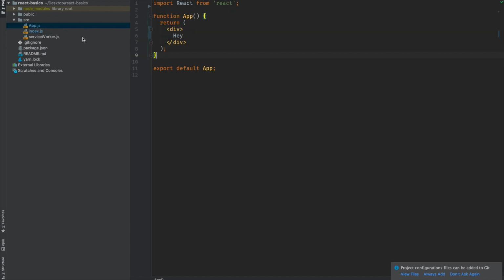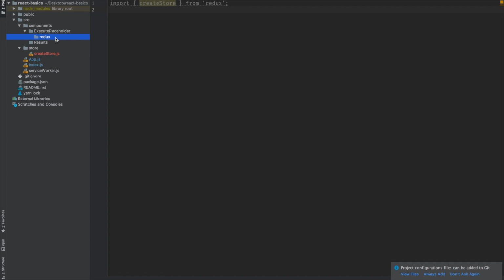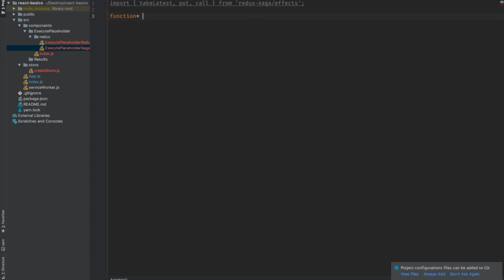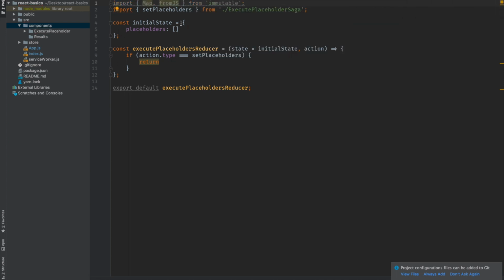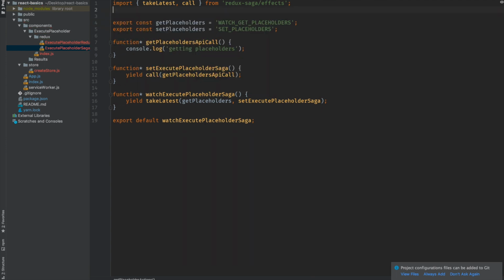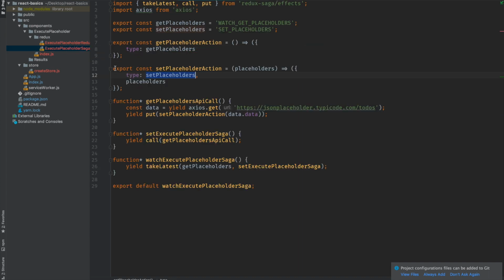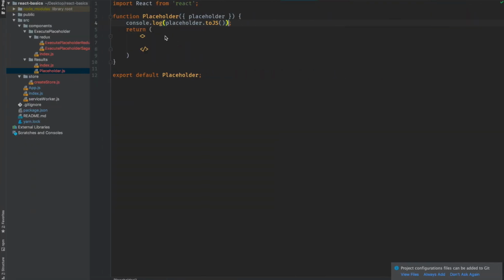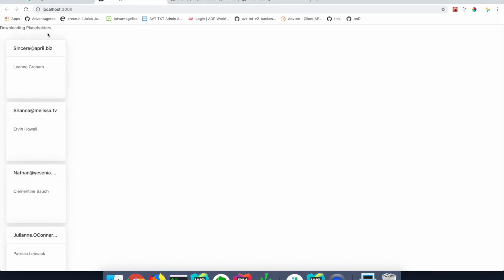If You Can Build These 3 Components Then You Are A Master React Developer [Component 1]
In this tutorial series I will build out a component, and if you can build these components you can call yourself a master React developer. These are the most common use cases for React, so master them. Pay close attention to how these components are built and add on top of it. Good Luck!